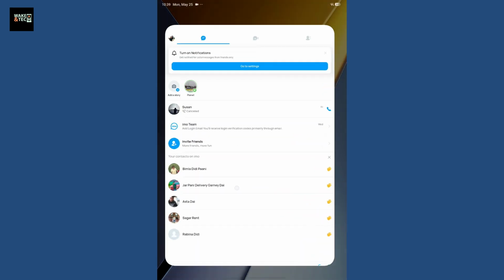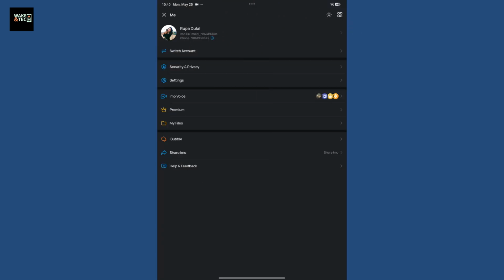How to Enable Dark Mode on imo (2026 Update) Easy Steps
Struggling with bright white screens on imo at night? Don’t worry—this quick tutorial will show you how to enable Dark Mode on imo in 2026 in just a few simple steps.

Dark Mode helps reduce eye strain, saves battery, and makes your chat experience much more comfortable—especially in low light conditions. Whether you're using Android or iPhone, this guide will walk you through everything step by step.